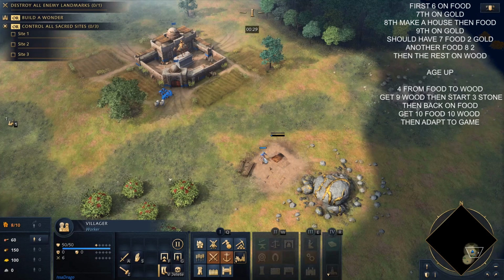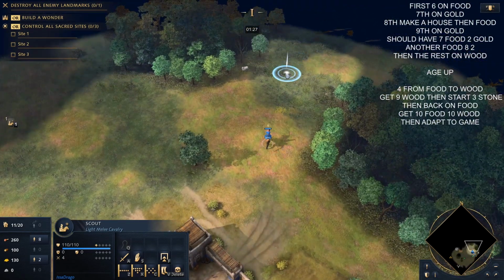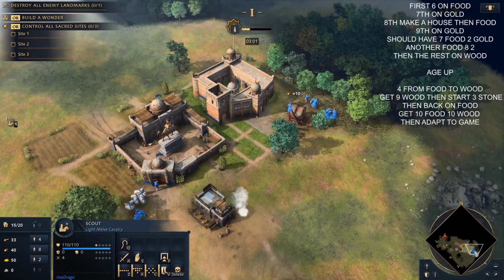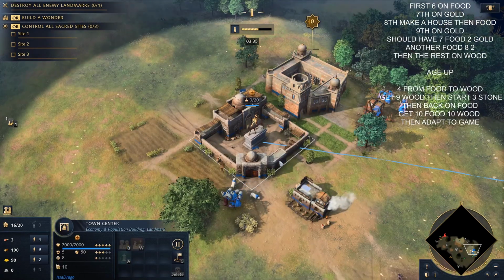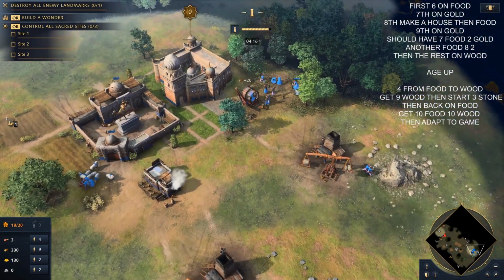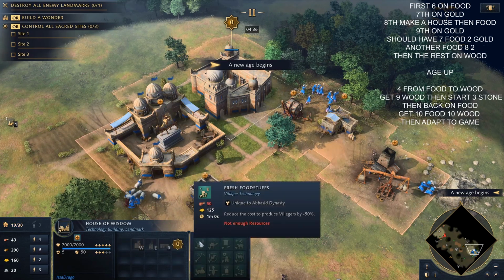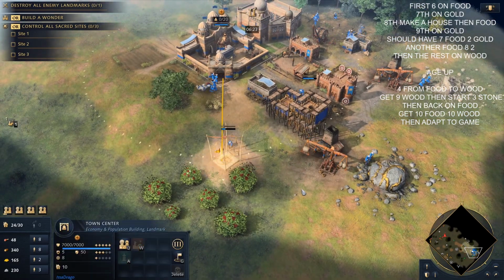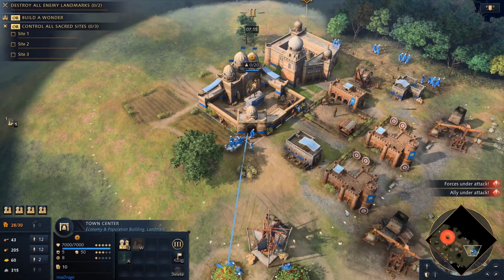Abbasid Dynasty - Build Order! FASTEST AGE UP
Abbasid Dynasty - Build Order! FASTEST AGE UP + 2ND TC BOOM opt.

I've tested this out many of times. This is the best I have found for myself! Hopefully it will workout for you as well!

I play a lot of AOE IV, BF2042, R6, Valorant, New World!

Leave your @ in the chat if you wanna play sometime!